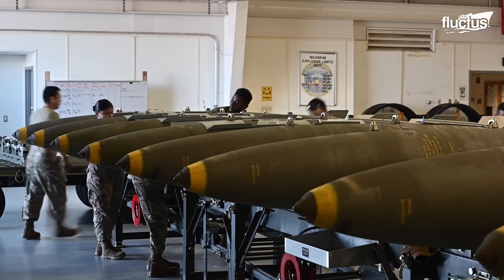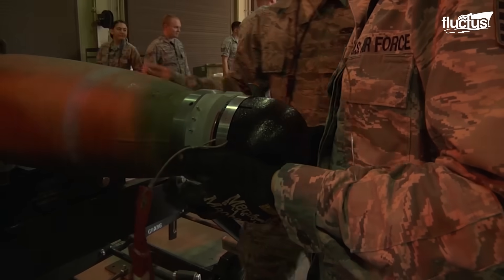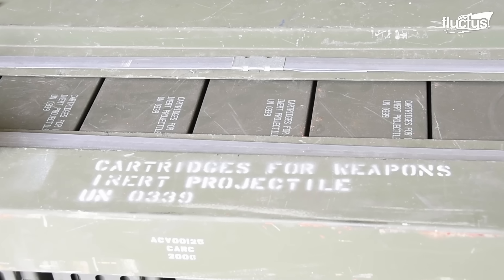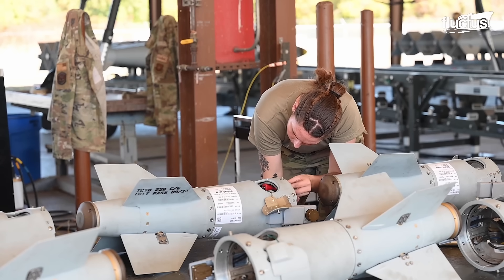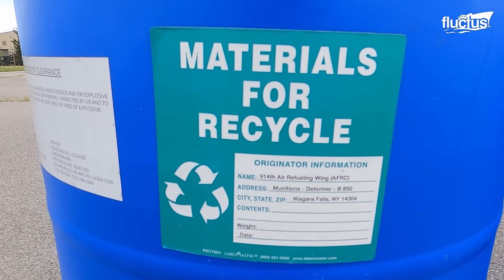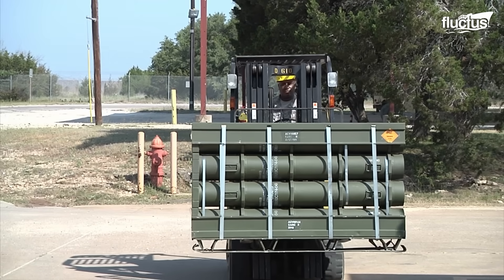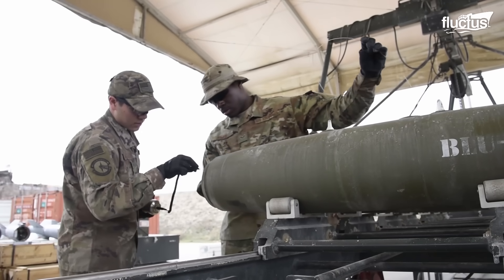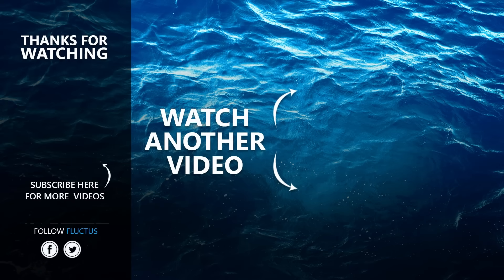How the US Stores Billion $ Worth of Ordnance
Welcome back to the Fluctus Channel to explore the complex logistics and process behind military ordnance and its storage.